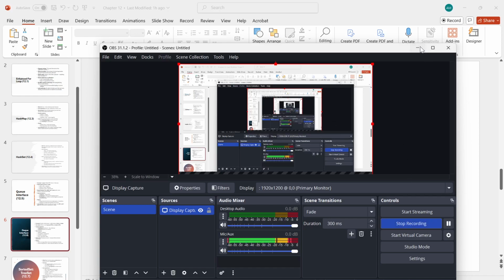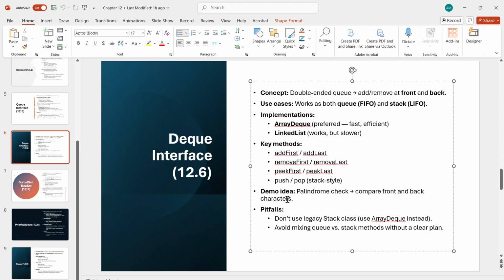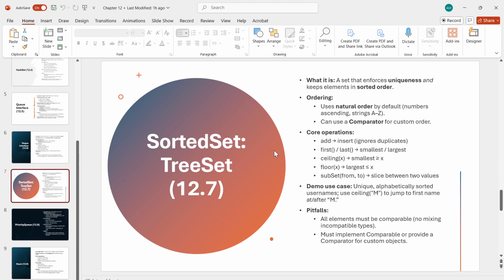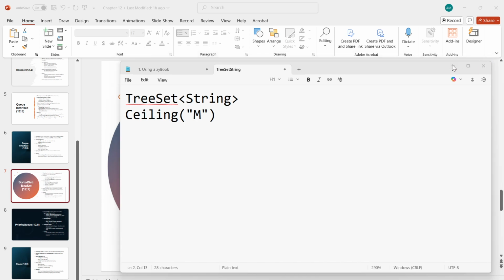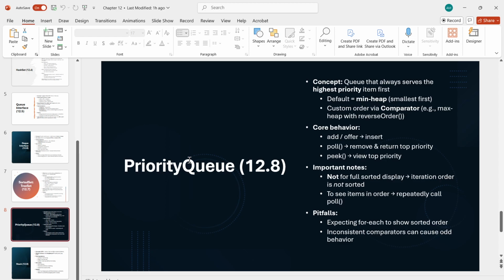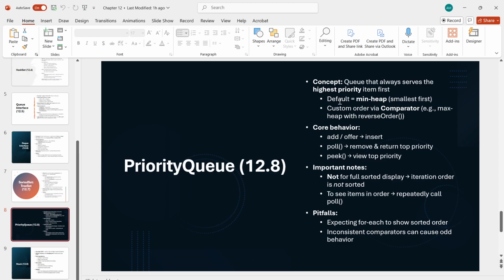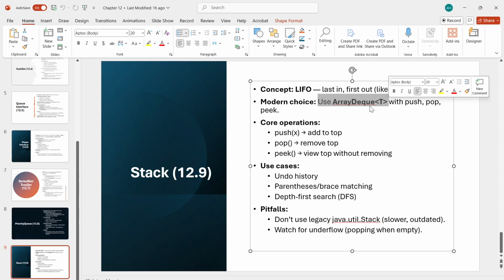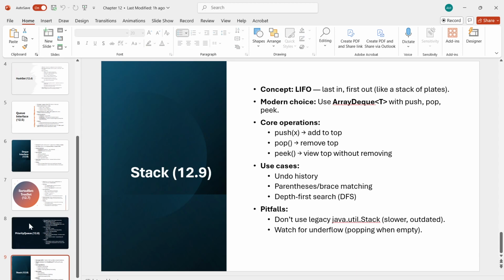Collections Framework Part 2 | Deque, TreeSet, PriorityQueue, and Modern Stack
This lecture takes you beyond the basics of the Java Collections Framework and into the specialized data structures every developer should know. You’ll learn how to use them effectively, avoid common mistakes, and see real-world examples in action.

 What you’ll learn in this video (continued):

Deque interface (12.6):

Double-ended queue operations (add/remove/peek from both ends)

Why ArrayDeque is preferred over LinkedList

Palindrome check with an ArrayDeque

SortedSet with TreeSet (12.7):

Maintaining sorted order with natural ordering or custom comparators

Key operations: first, last, ceiling, floor, subSet

Example: unique, sorted usernames with fast lookups

PriorityQueue (12.8):

Always removes the smallest or highest-priority element first

Min-heap by default, max-heap with custom comparator

Example: building a task scheduler with priorities

Stack (12.9):

Modern LIFO with ArrayDeque (not the legacy Stack class)

Use cases: undo functionality, brace matching, depth-first search

Example: a simple brace balancer